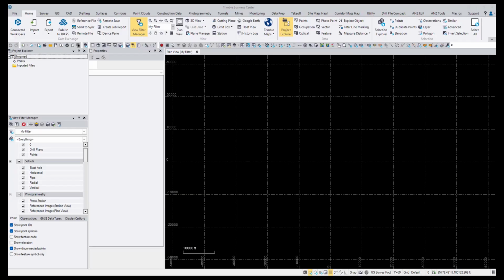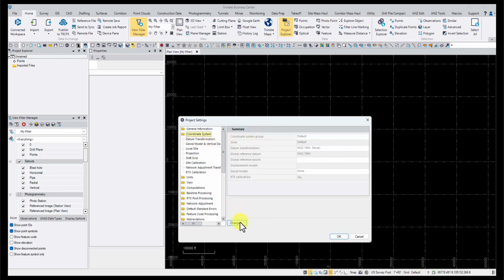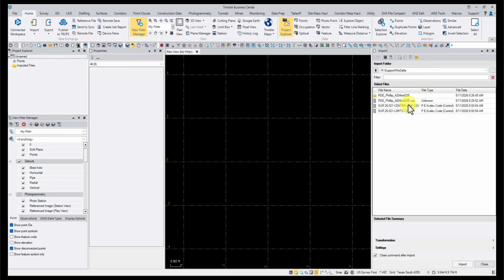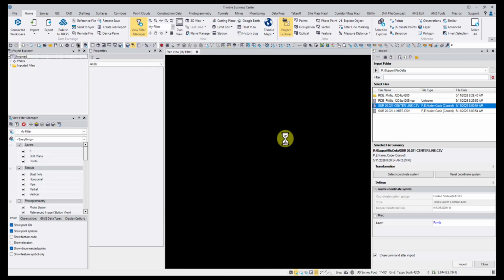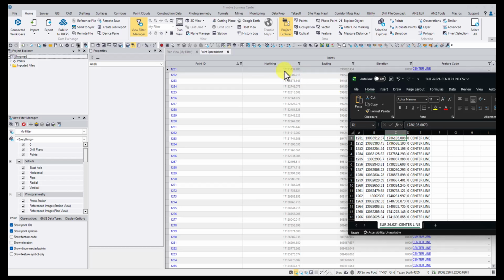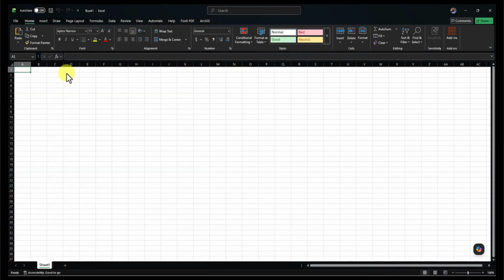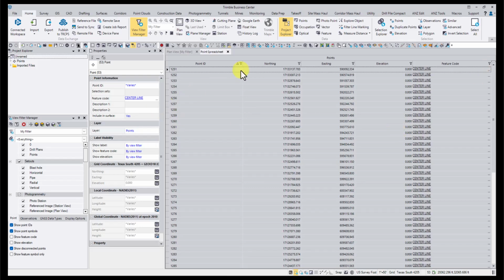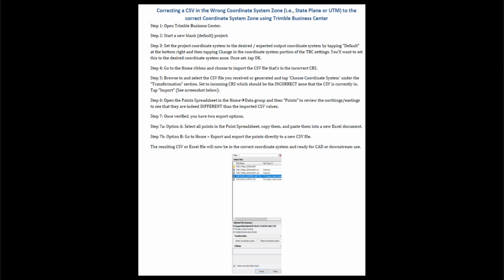Using TBC to import a CSV in the wrong Coordinate System/Datum & Transform into the correct one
Have you ever had a CSV spreadsheet in the incorrect CRS (e.g., In the wrong US State Plane zone) and need to transform or project into a different or correct CRS? If so, this video is for you! We show you exactly how to transform using later versions (2025.10 or later) of TBC. Sit back, relax, and enjoy another AllTerra Central technical video!